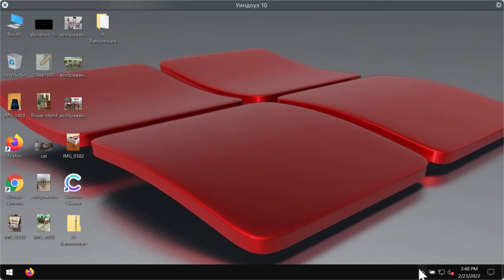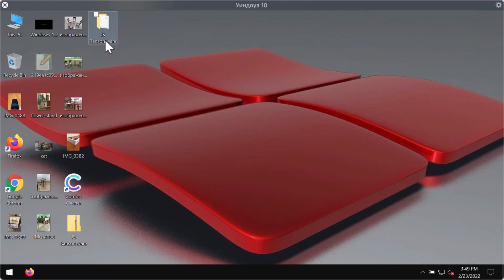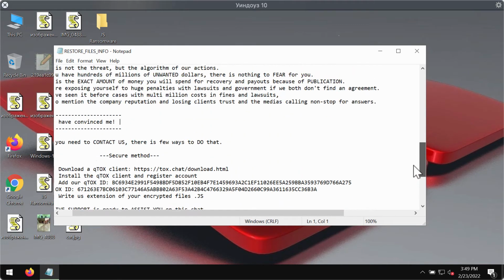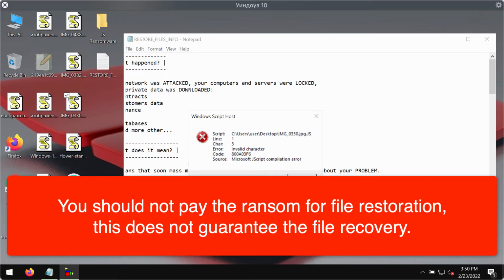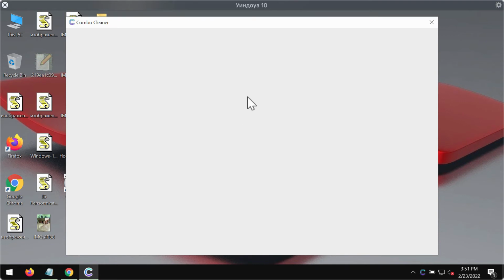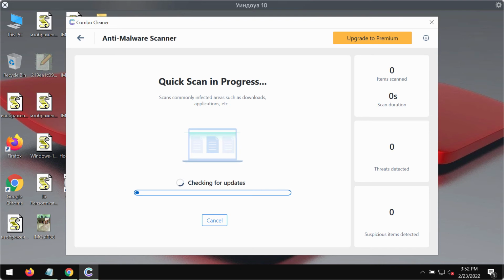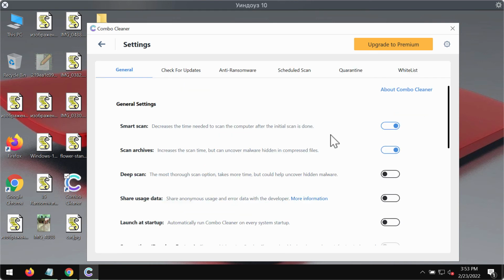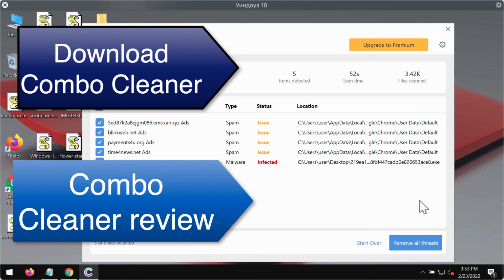JS ransomware (Removal Instructions).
JS stands for a new ransomware that keeps attacking many Windows computers all over the world today. The ransomware is capable of encrypting the files and adding a special .js extension to the files. It then tells the victims that in order to restore access to the files, the ransom must be paid. We recommend you to get rid of this file virus with the help of Combo Cleaner Antivirus and get your files always protected with its help in the future.